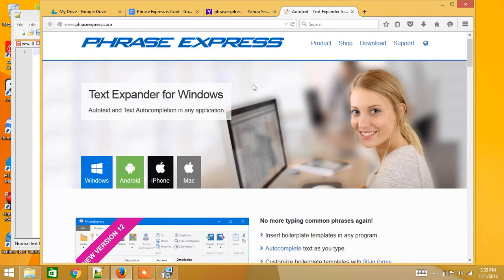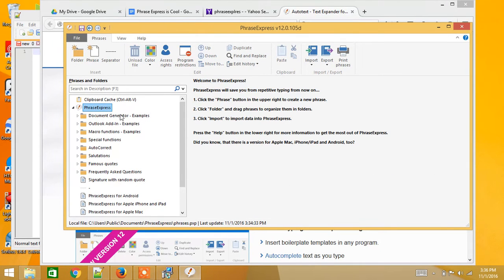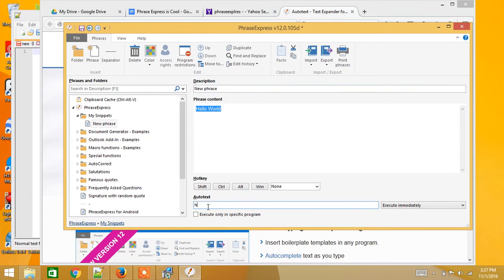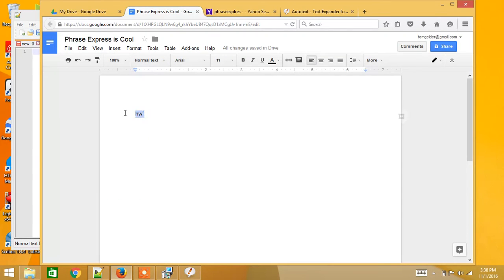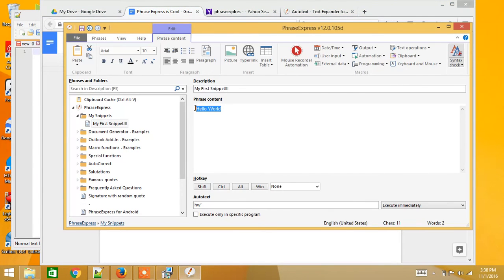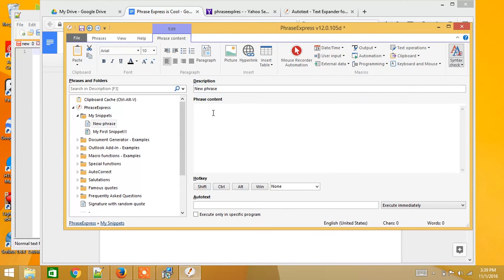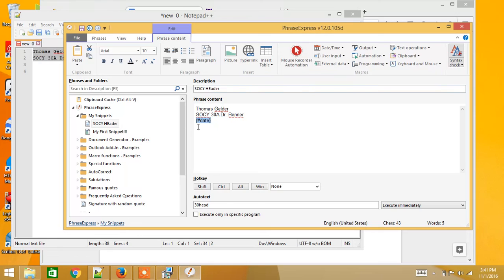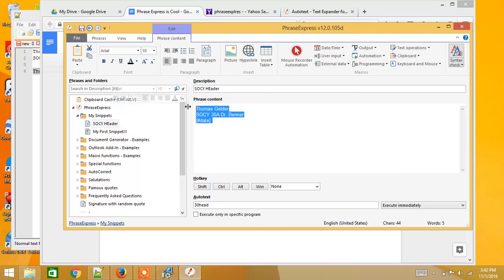Phrase Express - Text Expansion for Windows